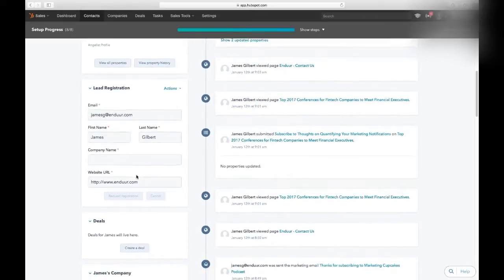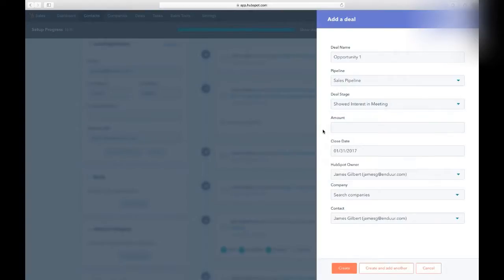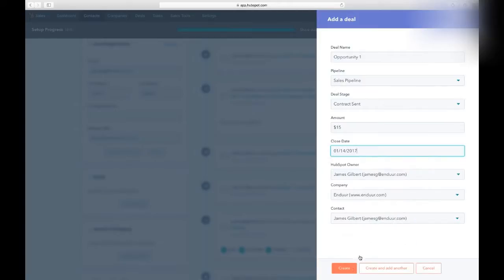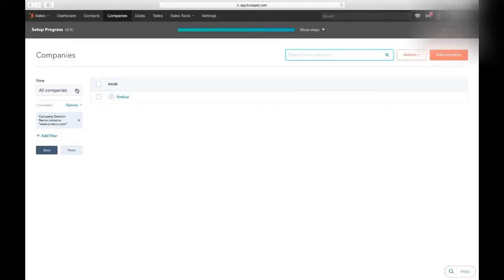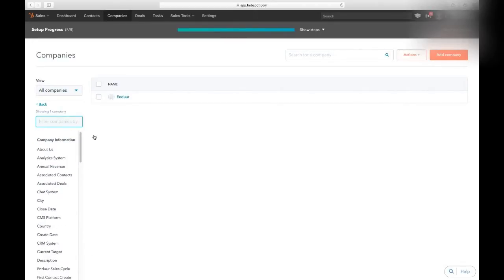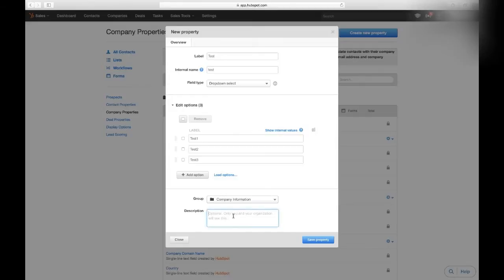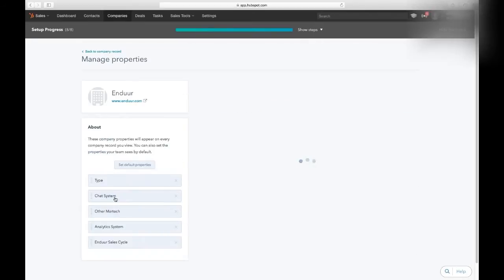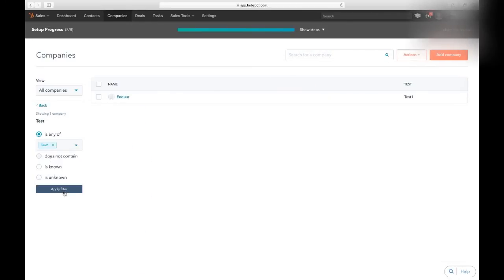Hubspot - How to create a company property, a deal, and a filter in Hubspot's CRM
This video shows how to create new fields on a company profile in Hubspot. It also shows how to create a deal and tie it to a person or company. Lastly it shows how to use the filters within your company view.